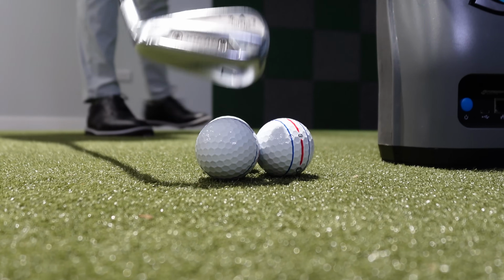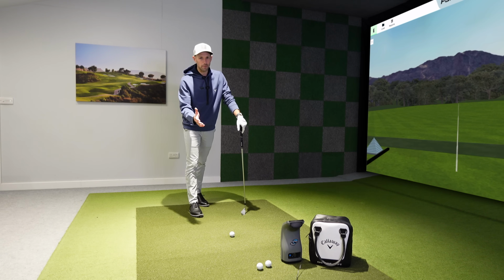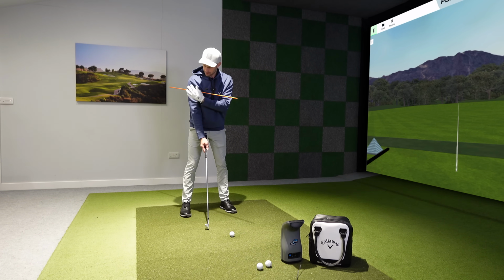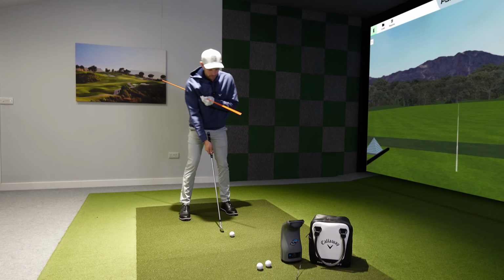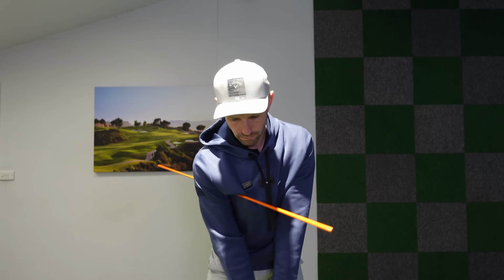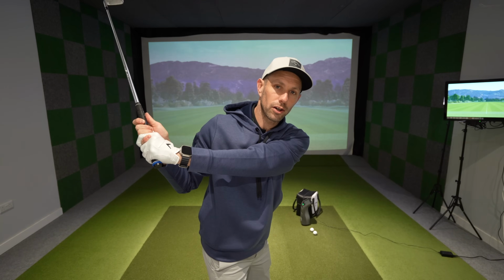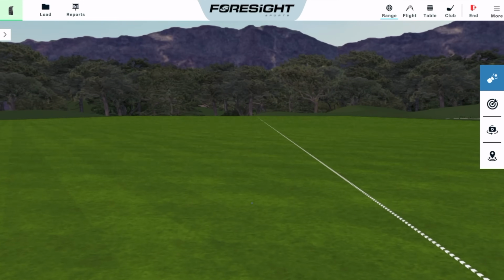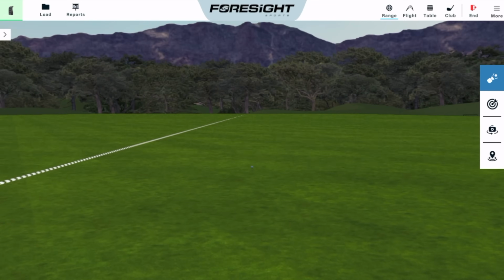Become A Consistent Ball Striker - STOP OVERSWINGING (Simple Golf Tip)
If you want to learn how to hit a golf ball crisp every time, Coach Lockey has one simple golf swing drill for you. This easy golf swing drill is going to teach you how to control your backswing length and ultimately sequence your golf swing for better ball striking. Finally if you are a golfer who wants to stop over swinging, this golf drill is perfect for you. Enjoy the golf lesson video.

00:00 Best Backswing Drill To Create The Ultimate Golf Swing Sequence
01:23 Simple Backswing Drill
03:54 How To Hit A Golf Ball With Drill